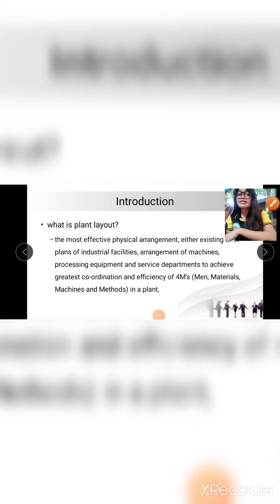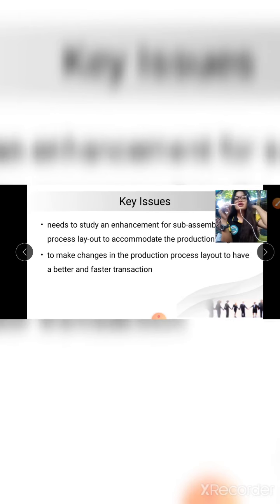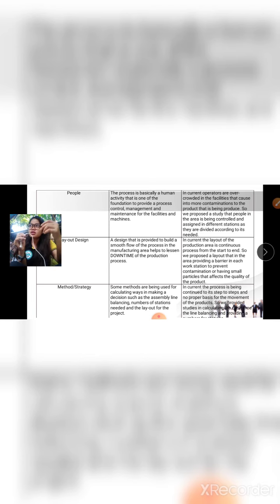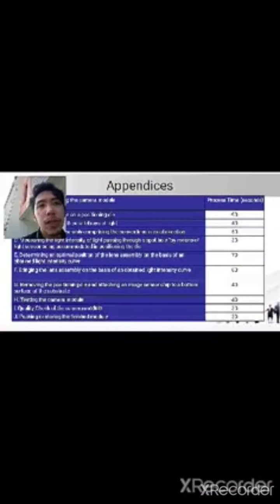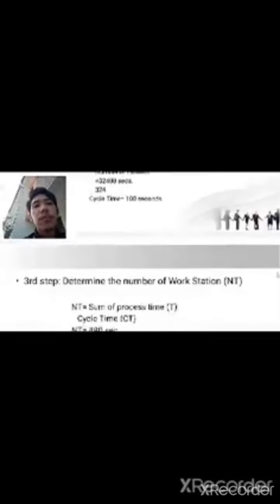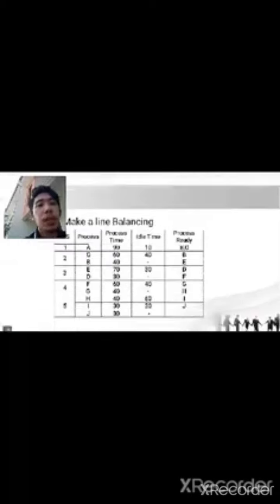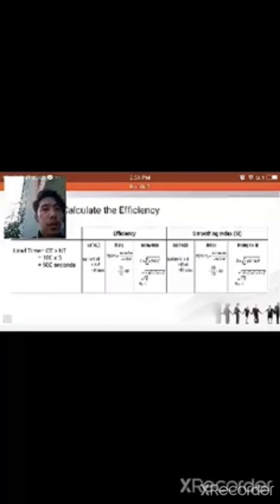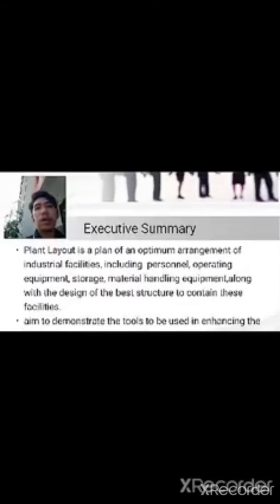ADOPTING NEW PRODUCTION PROCESS LAYOUT ENHANCEMENT